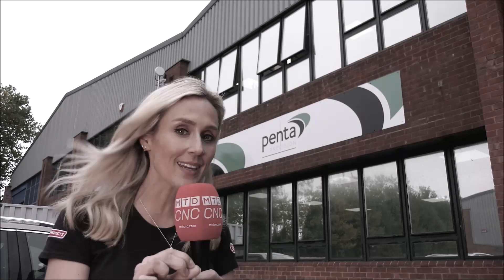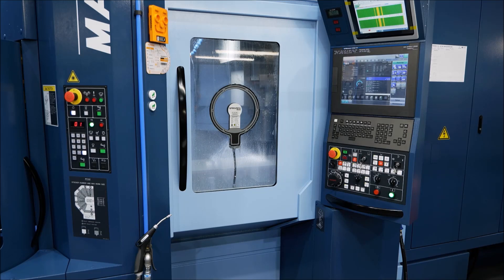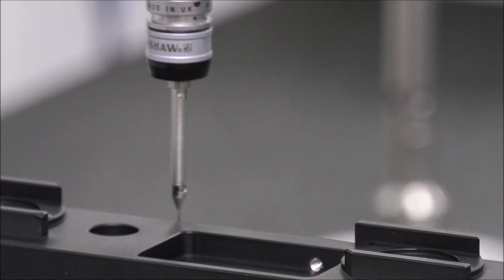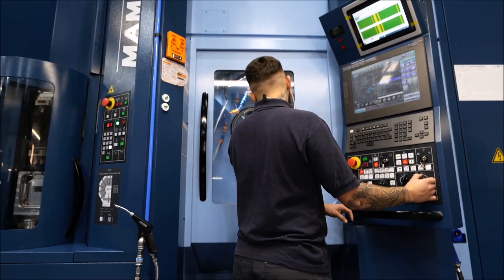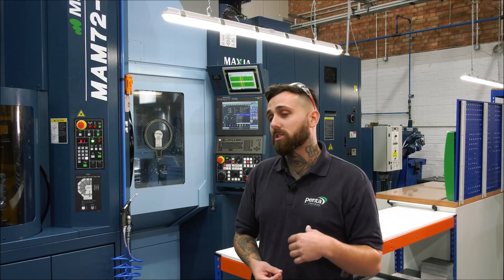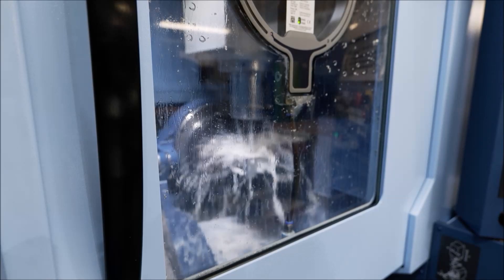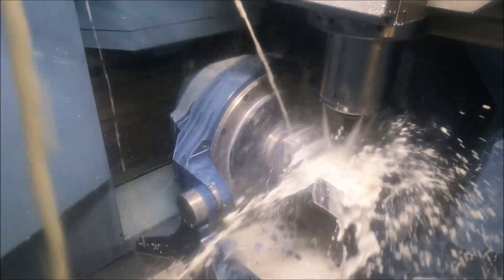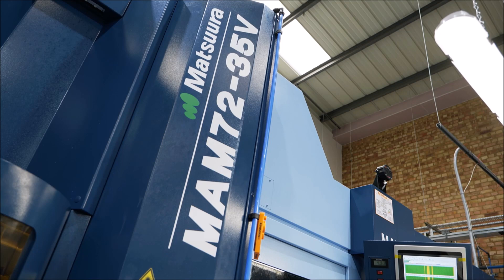Penta Precision DOUBLES their business - with Matsuura Automation.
Want to know why Matsuura are the go to CNC automation solution providers for UK CNC machining companies?